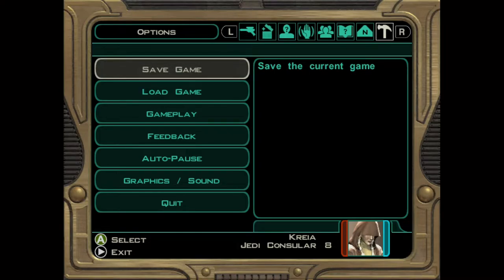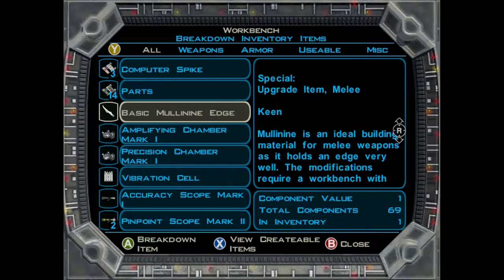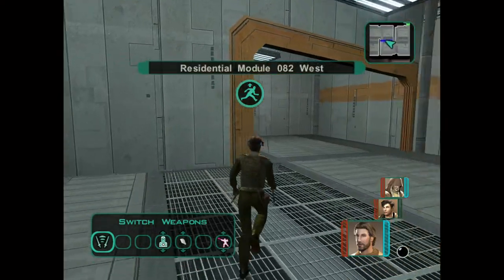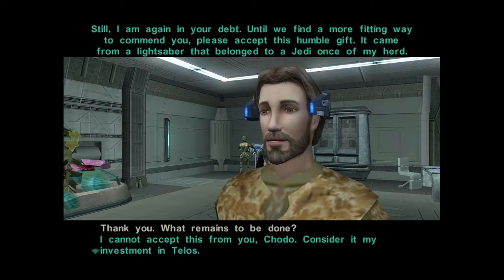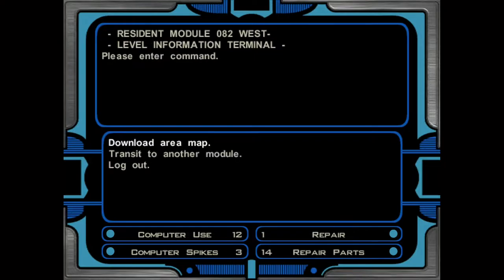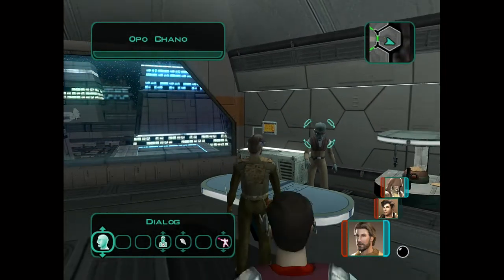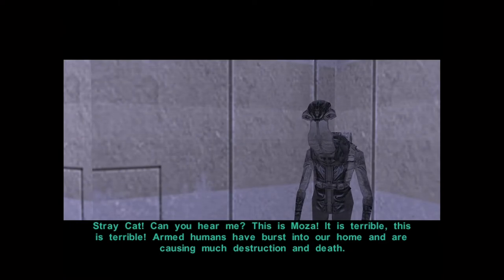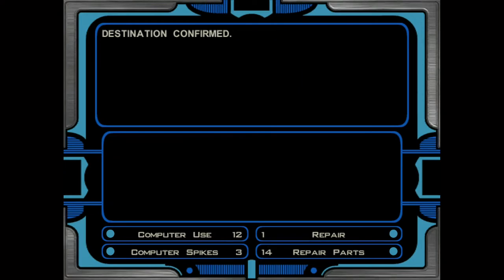KOTOR 2 Series, Episode 12: HELPING THE ITHORIANS IS FINISHED, TWICE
With everything else on the station finished, we help the Ithorians with getting dirt on Czerka, to cast all their operations into serious doubt with the council. But Czerka retaliates, just before we attempt to get our ship, so we step in to save them before we go.